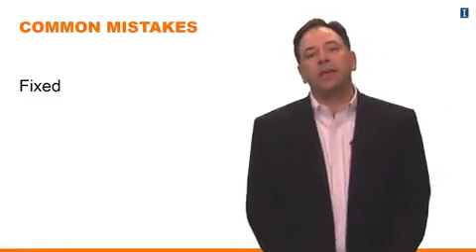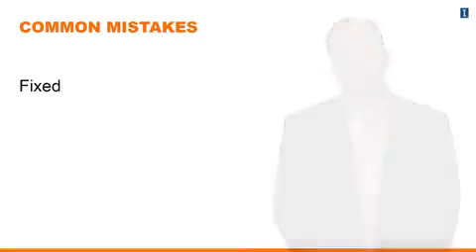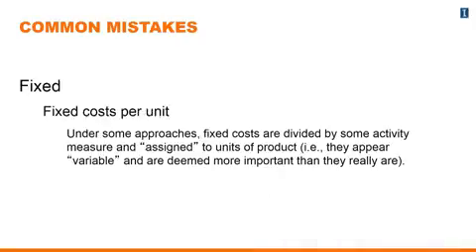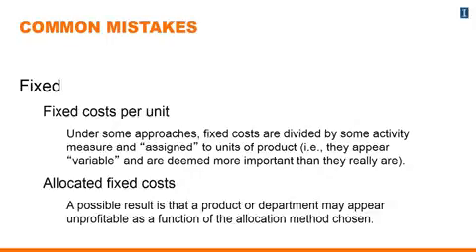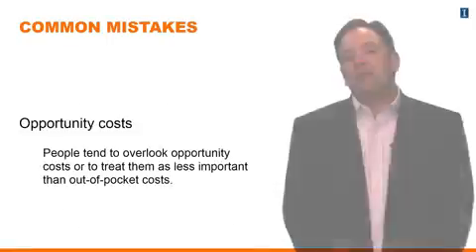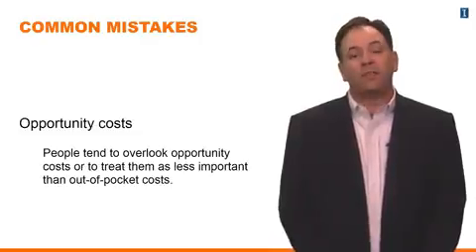Lesson 1-1.4 Common Mistakes